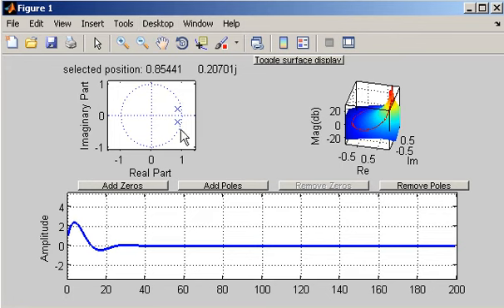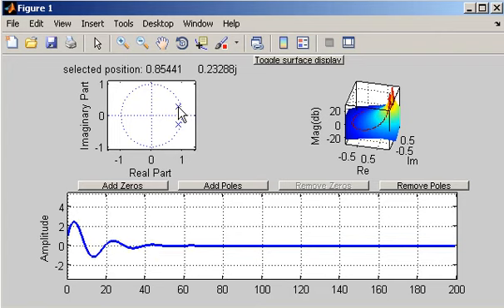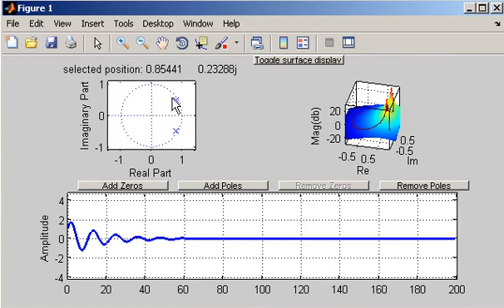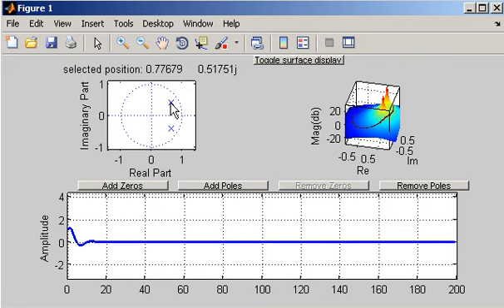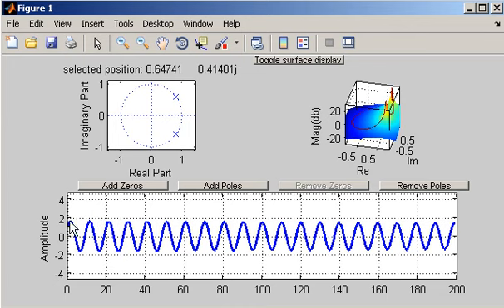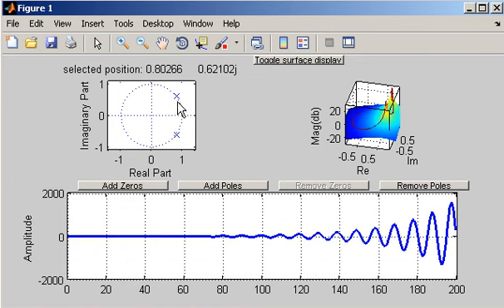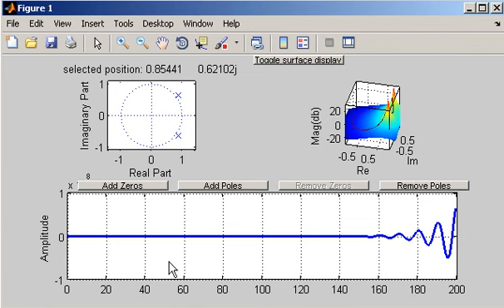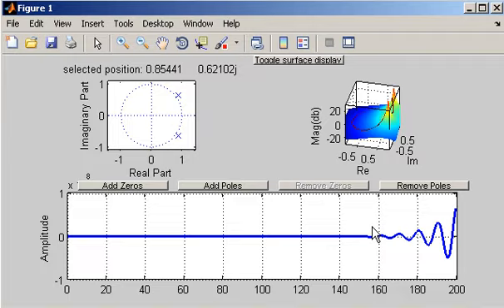Z-Domain : relationship between pole position and system impulse response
A short video that illustrates how the position of a pair of complex conjugate poles influence the impulse response of a system.